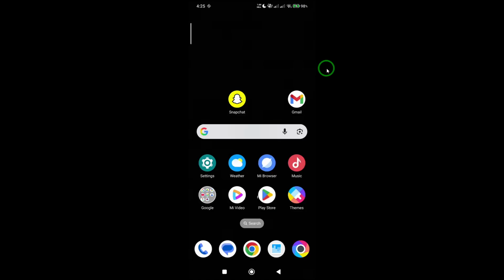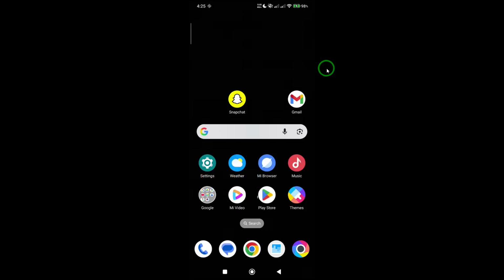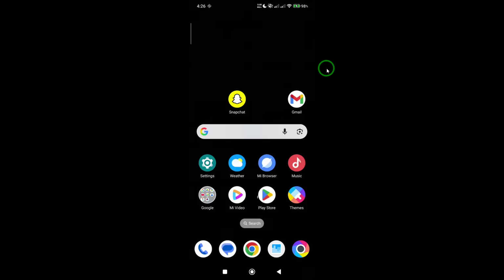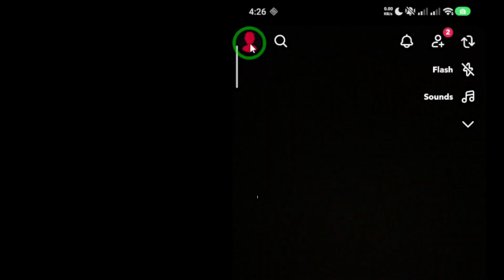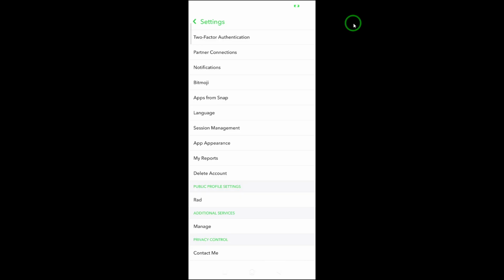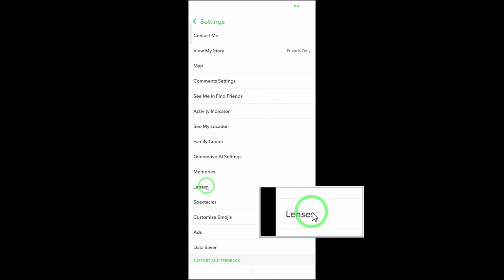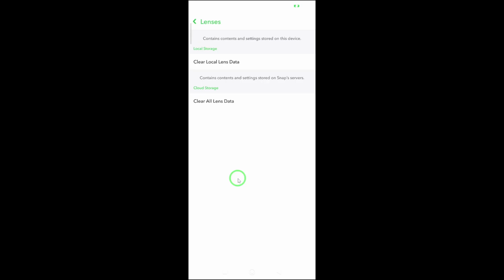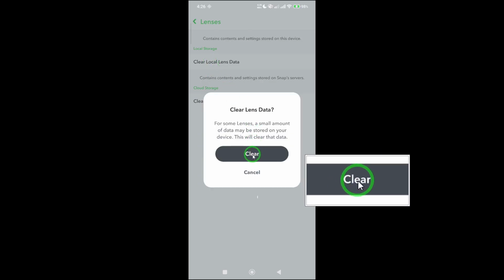How to Clear Local Lens Data on Snapchat (Updated)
Learn how to clear local lens data on Snapchat with this quick updated guide.

This helps fix lens glitches, free up storage, and improve overall app performance in just a few taps.

1. Open Snapchat and tap your Bitmoji or profile icon in the top left

2. Tap setting icon

3. Scroll down to PRIVACY CONTROL & tap on Lenses

4. Tap on Clear Local Lens Data

5. Confirm-
Timeline:
00:00 Start
00:12 How to do it
01:05 End